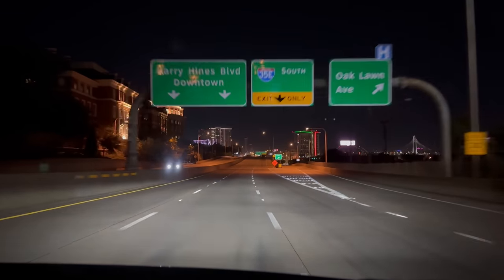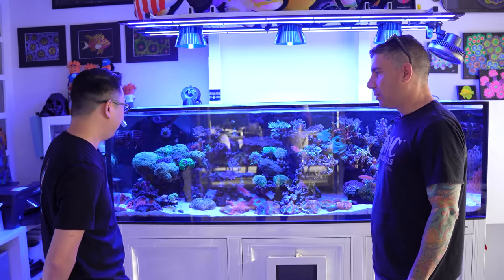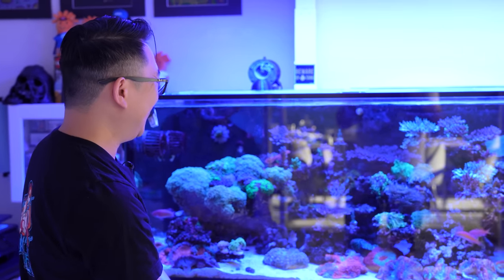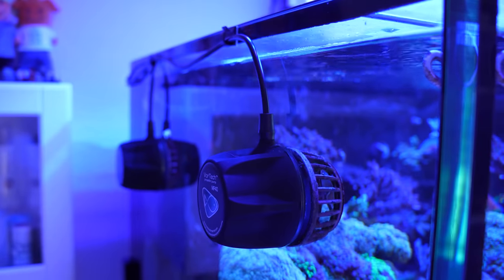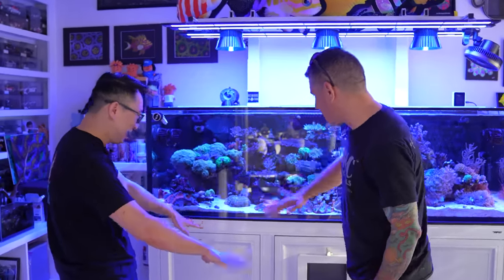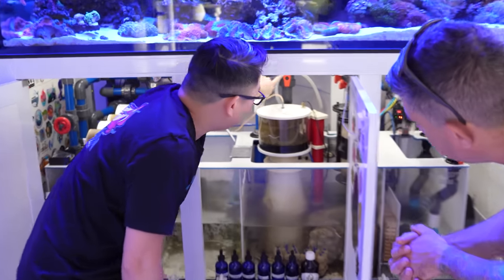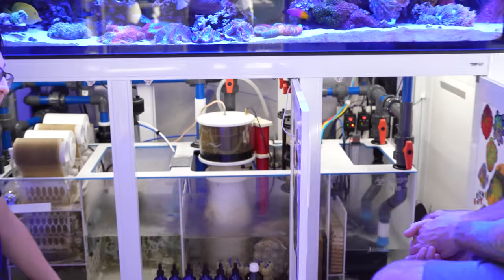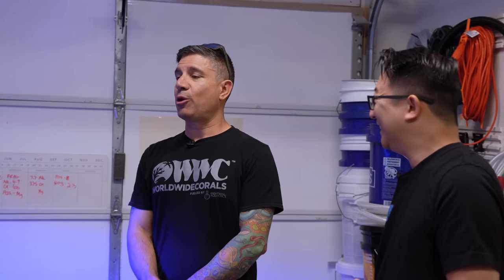This guy Turned his OFFICE Into an INSANE Fish Room!!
Vic visits Peter, also known as @bayarea_reef, to get a tour of his amazing fish room. Peter's fish room is filled with various aquarium art, collectibles, and most importantly fish tanks! His main display is filled with beautiful corals and healthy saltwater fish. He also has another tank that is dedicated to rare collector mushroom corals. Be sure to follow Peter on social media where he posts his aquarium journey!